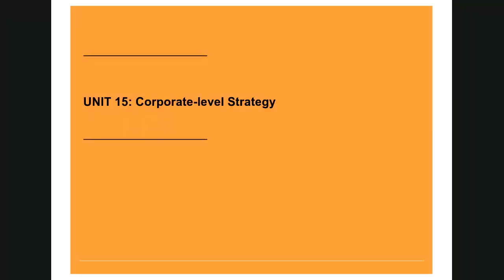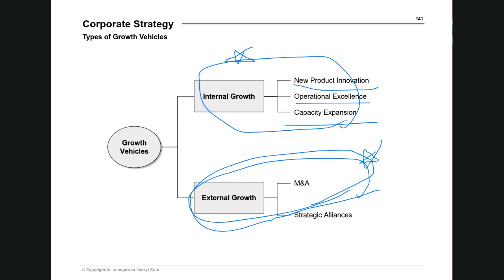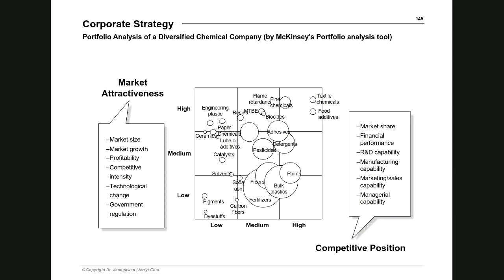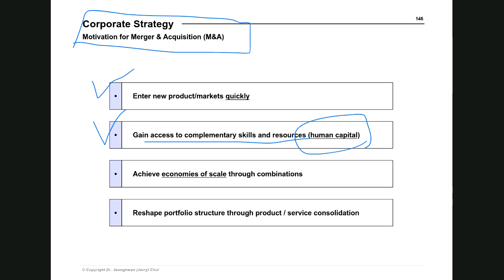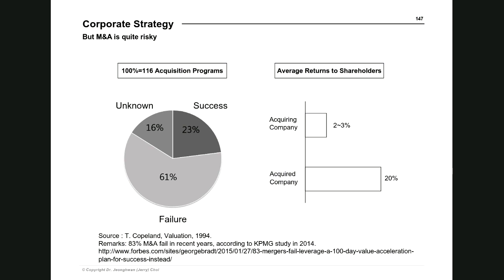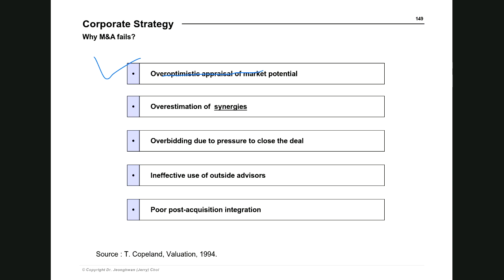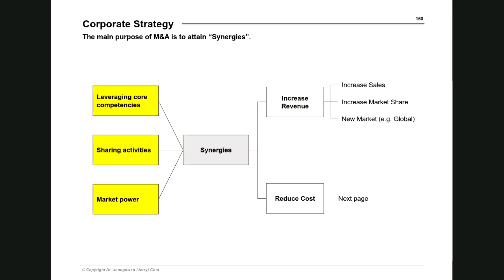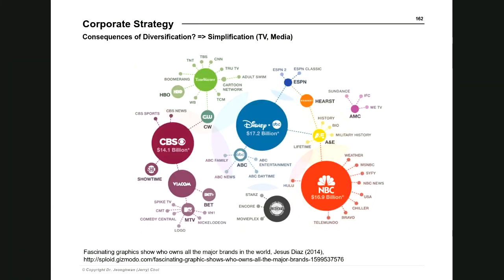20200521 MGS4999 Corporate Strategy M&A2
20200521 MGS4999 Corporate Strategy M&A2